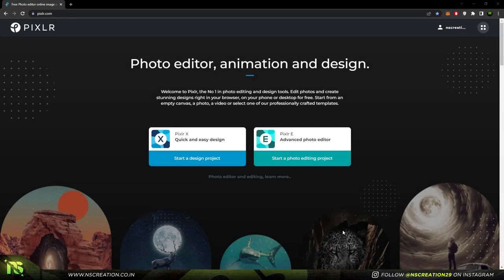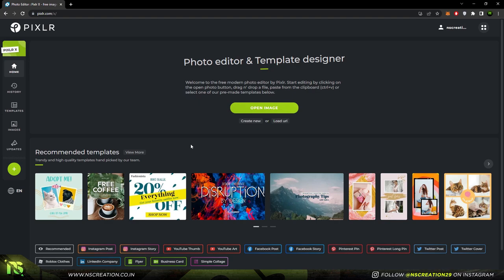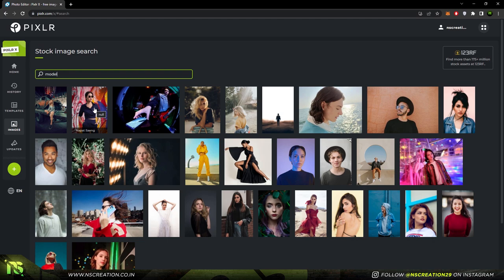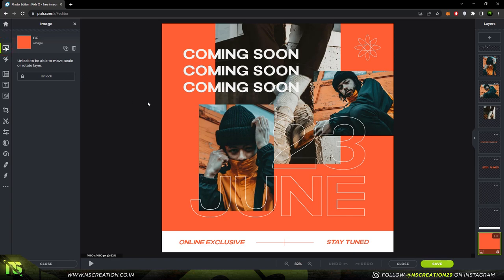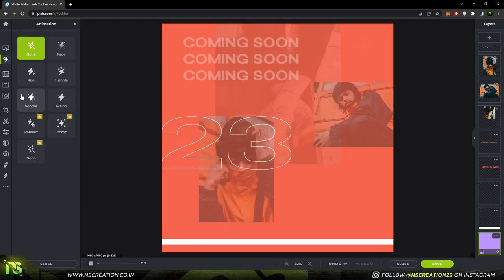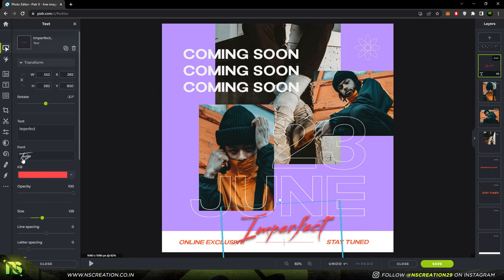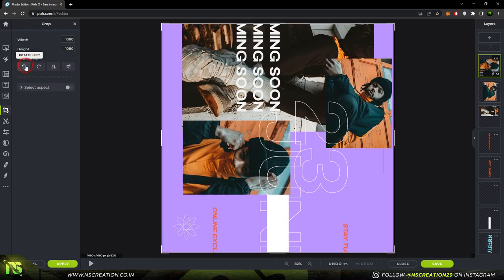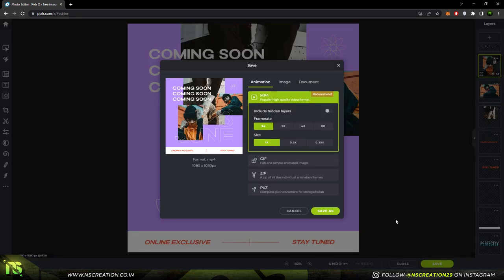BEST and EASY PHOTO EDITOR | PIXLR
Pixlr the free Photo Editing, Animation and Design Tool that lets you edit photos and create great designs right in your browser. Experience next level, intuitive photo editing and graphic design with AI-powered tools for quick yet professional edits.

► My PC

Edit by : Nikhil Shirkar